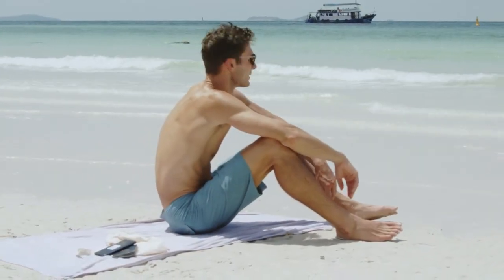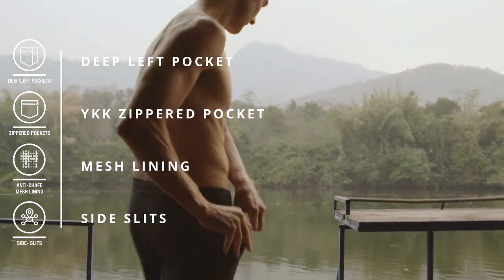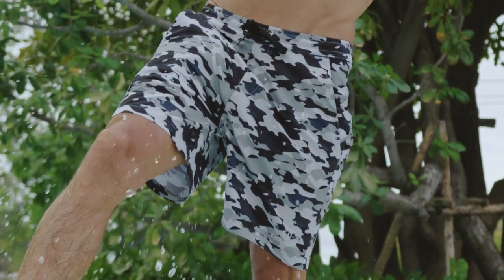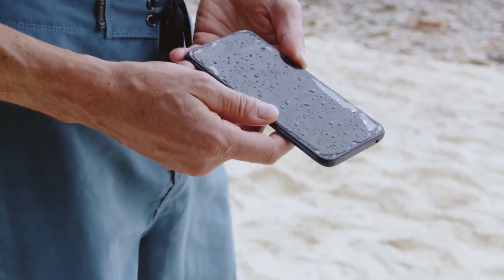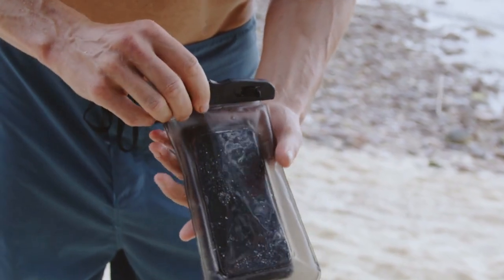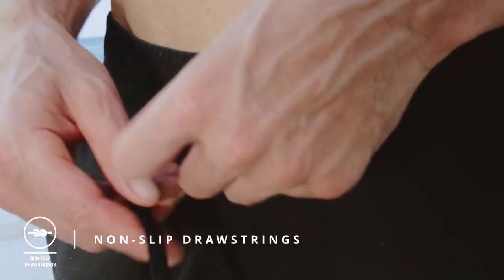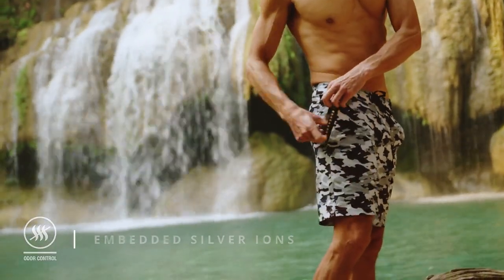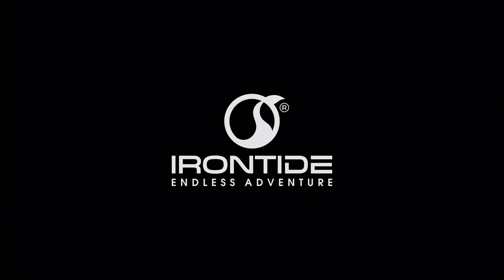Irontide 2.0 Hybrid Shorts With A Waterproof Pocket - Waterproof Pocket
Irontide 2.0 Hybrid Shorts with a Waterproof Pocket
Designed for adventurers. Keep your valuables safe, secure and dry while you explore the outdoors. IPX-8 certified. Submersible 100ft.